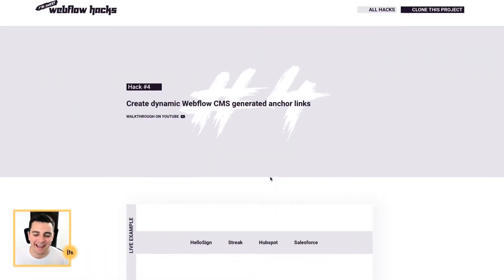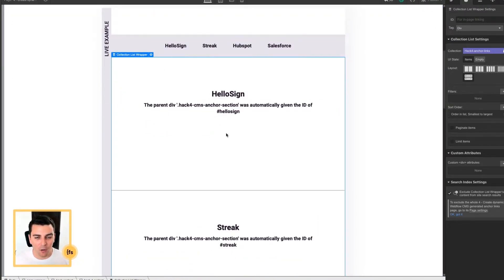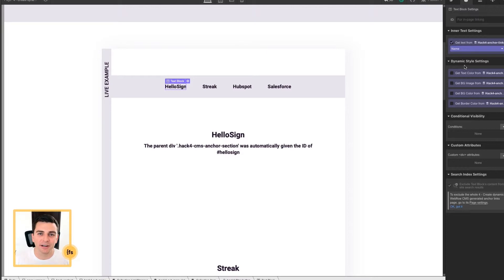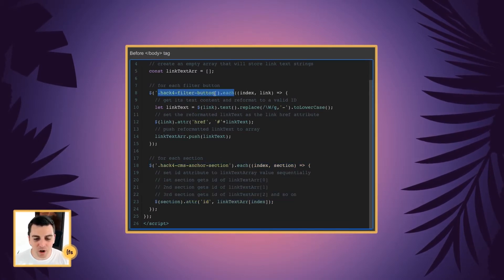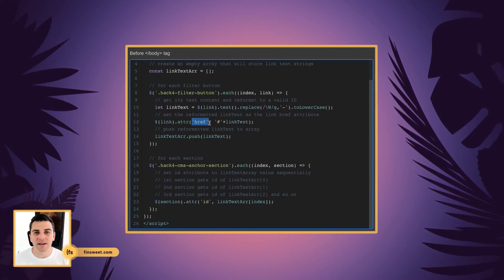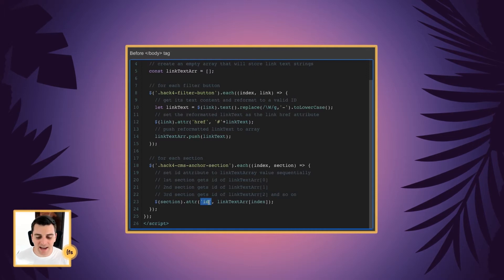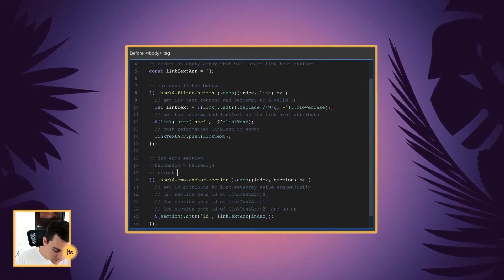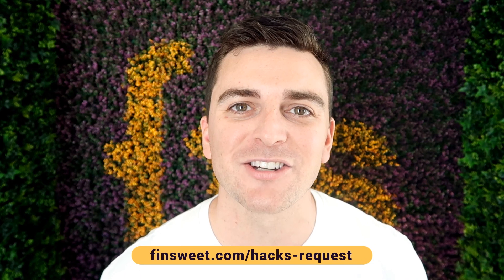#4 - Create dynamic Webflow CMS generated anchor links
In Webflow Hack #4, we learn how to create dynamic Webflow CMS generated anchor links and sections.

TIMESTAMPS:
00:08​ - Intro
00:18​ - Live Example
00:40​ - Structure
02:42​ - Code Breakdown
06:31​ - Thank You

// ABOUT US

// SOCIAL